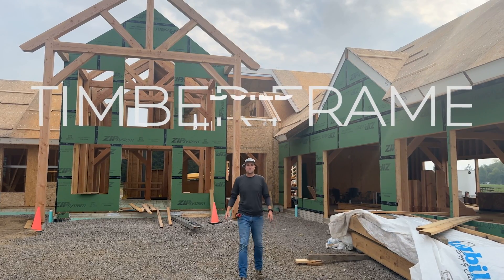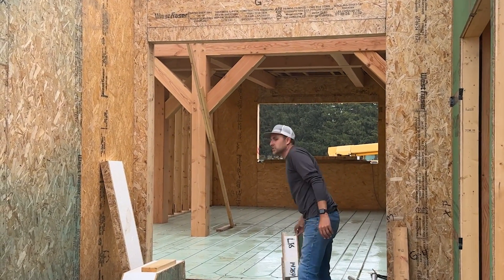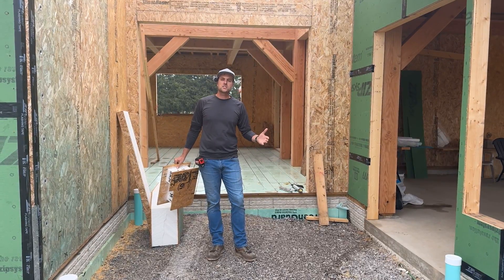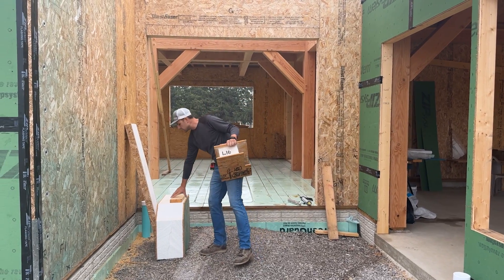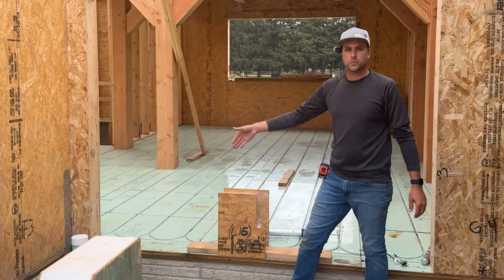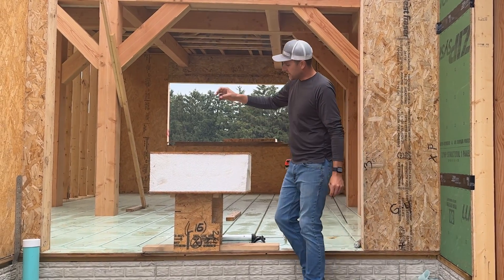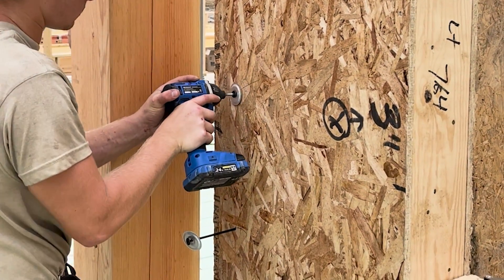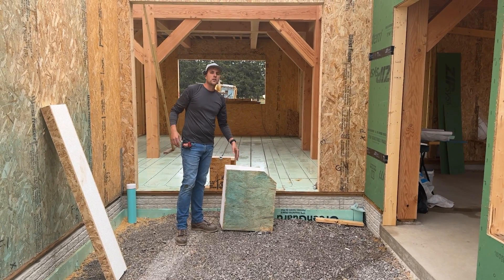SIP Details - Ep. 8 - Timber Frame Build Start to Finish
Nate talks about the benefits of using Structural Insulated Panels on a new build. He discusses some of the installation considerations and shows the details of the projects as it relates to the SIP's.

0:00 Intro
0:20 SIP Components
3:15 SIP Install
5:16 Attaching SIP's To The Home
7:21 Roof Panel Derails
10:26 Overview of Wall Sections
13:11 Timelapse Video